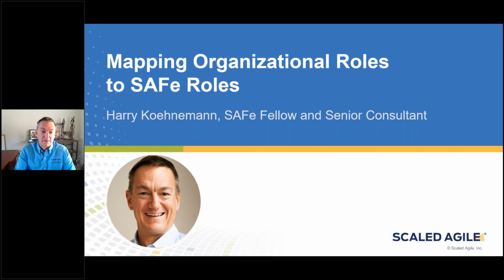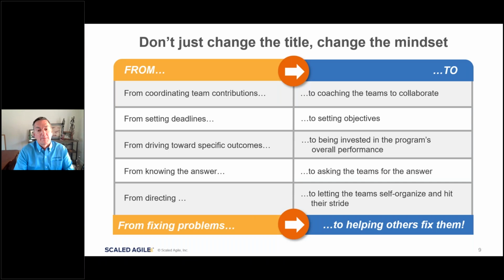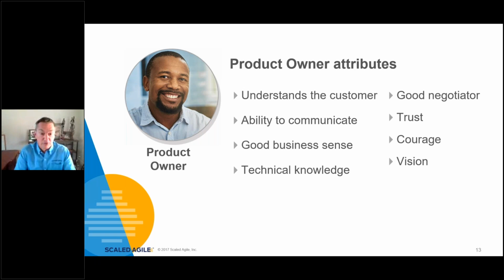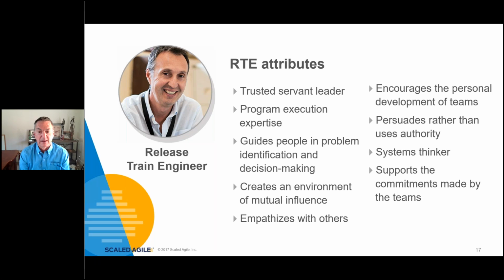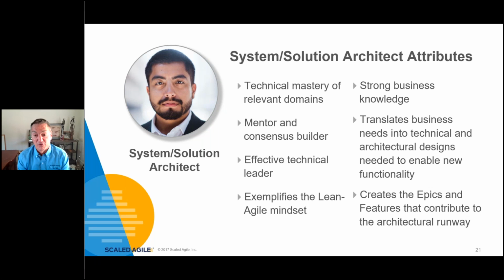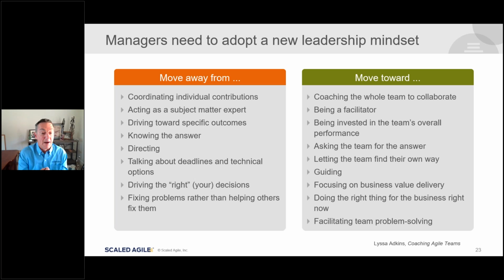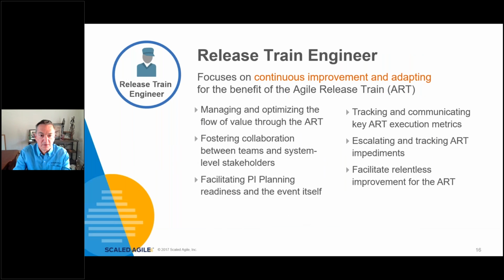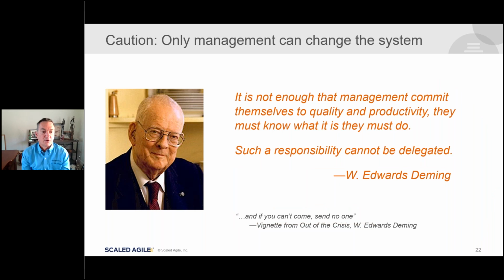Mapping Organizational Roles to SAFe® Roles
Mapping of traditional development roles to the new ones in SAFe seems theoretically simple but, in practice, it can be quite challenging. Organizations cannot use a ‘one-size-fits-all’ approach to move people into a new SAFe role based on their current one (for example, from Project Manager to Scrum Master). Role mapping requires consideration of not only hard and soft skills, but also key competencies, and other attributes. A successful transition strategy requires that people understand the SAFe transformation vision and timing, how their role will change, and most importantly that they feel secure in their job.

This talk explores the importance and challenges of mapping organizational roles to SAFe roles. We will also discuss how to create the transformation vision that motivates and compels people to participate and how to inform people about the new SAFe roles.

Presented by Harry Koehnemann, SAFe Fellow and Principal Consultant with Scaled Agile.
SAFe® is a trademark of Scaled Agile, Inc.

See upcoming SAFe training at LitheSpeed.com.